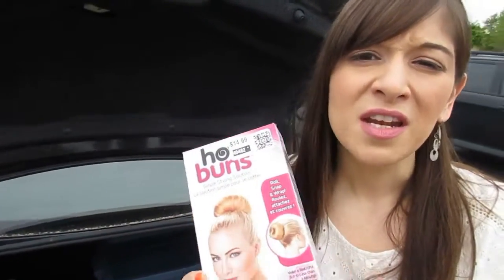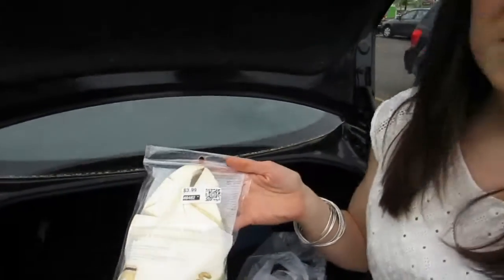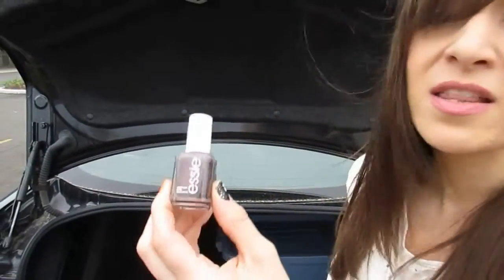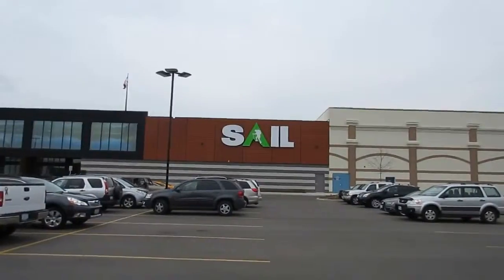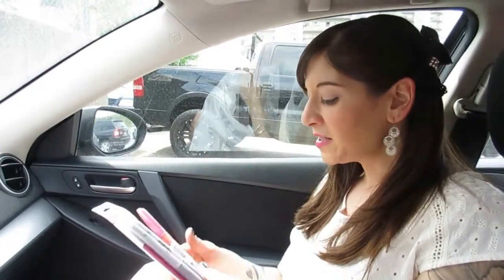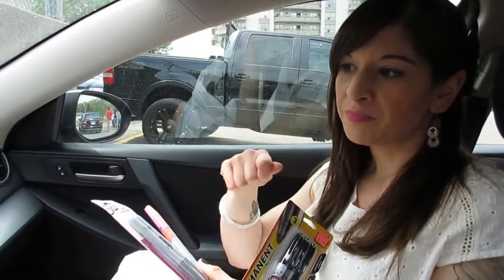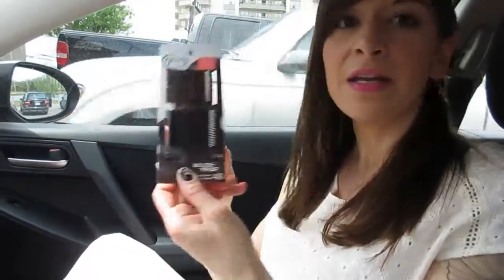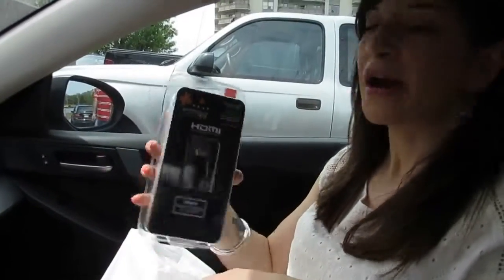Hair & Nail Supplies | Fun Surplus Shopping Deals | Nicole Collet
Hey Guys!  Today Kyle and I go out to some weird surplus stores.  I'm looking for hair and makeup supplies.